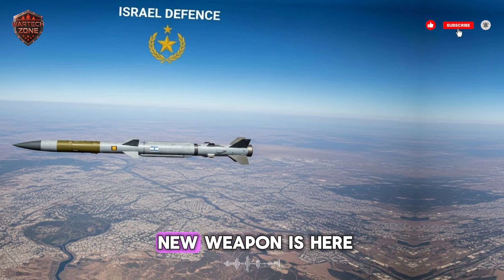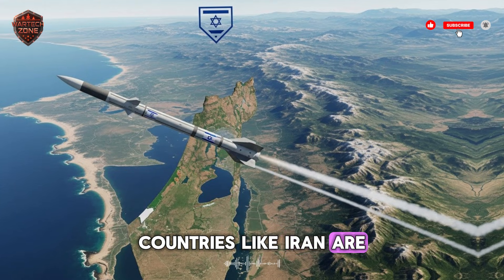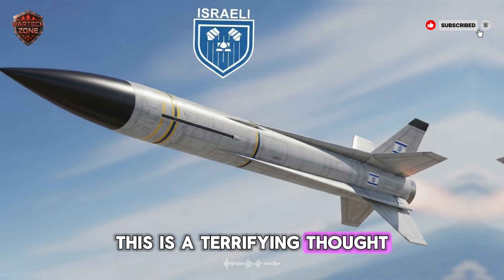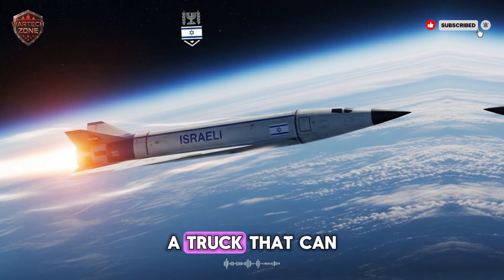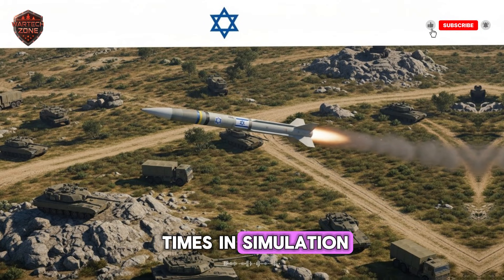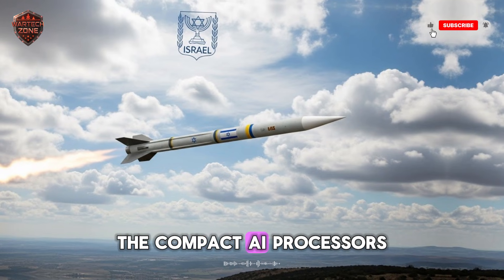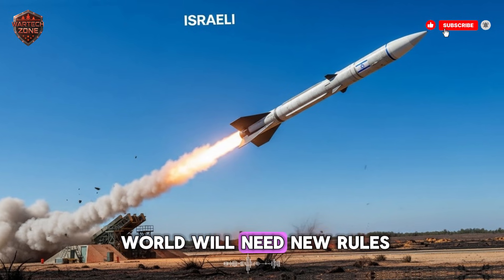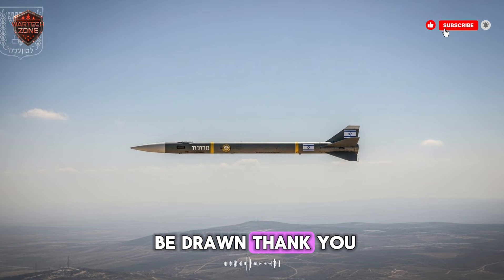Israel Reveals Game-Changing Advanced Missile – Full Explanation Inside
Israel has revealed a game-changing advanced missile combining stealth, hypersonic speed, and AI-guided precision. This video explains its design, testing, and strategic impact. Learn how Israel’s next-gen missile could shift regional power dynamics and why it’s considered a major breakthrough. Watch now for a full analysis of Israel’s advanced missile technology.

Israel missile, advanced missile, military breakthrough, next-gen weapon, hypersonic missile, AI missile, Israel defense technology, strategic weapon

Like, Follow & Comment for more updates from War Tech Zone.